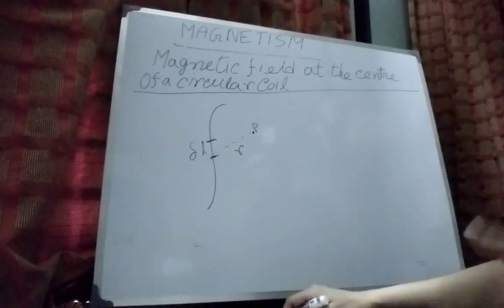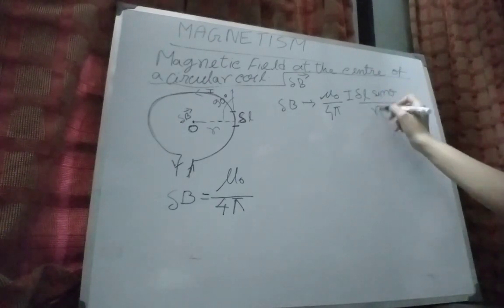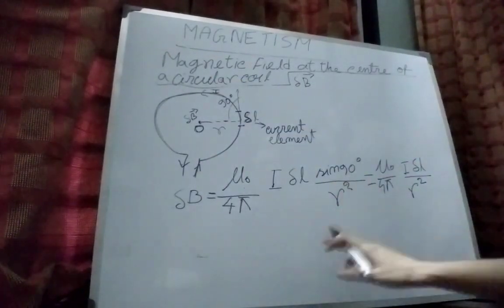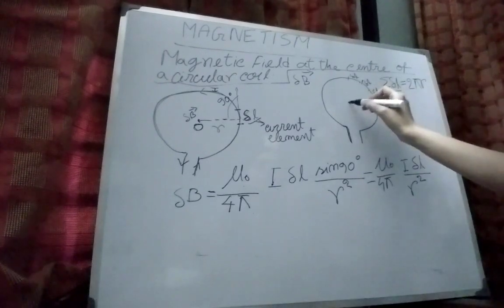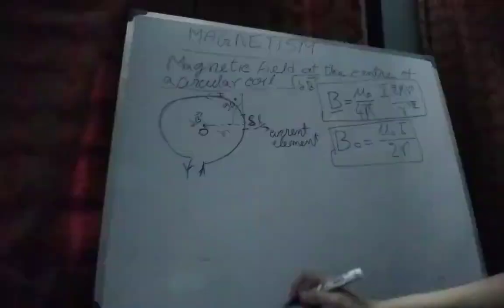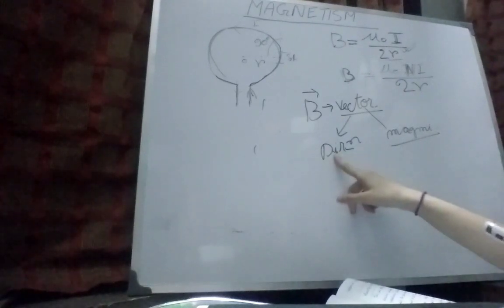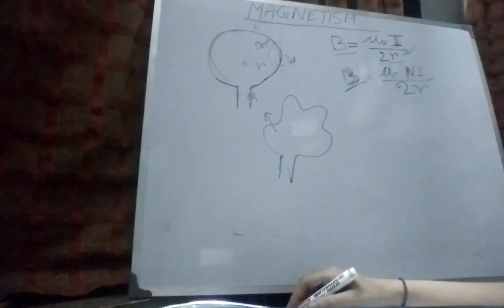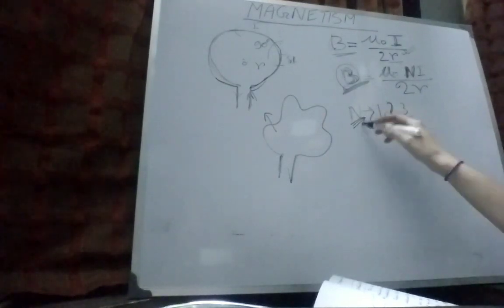Class 12 Physics (Magnetism )Part 3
Chirashmita ma'am